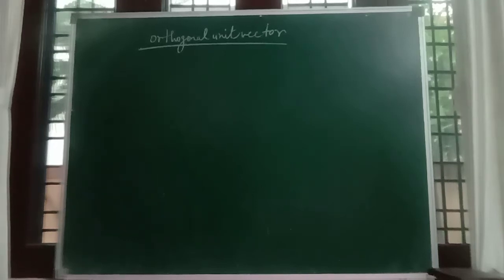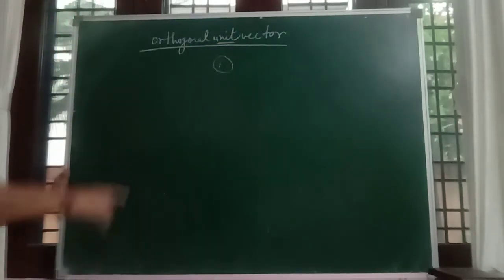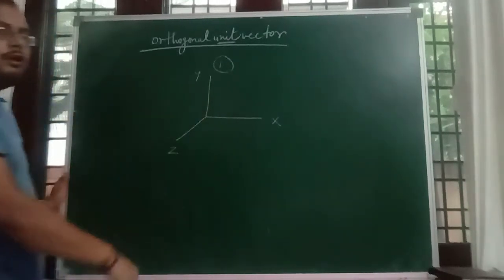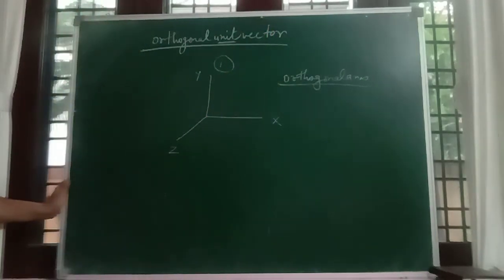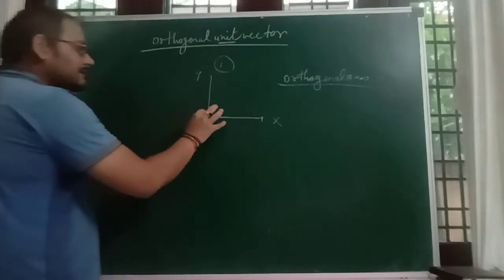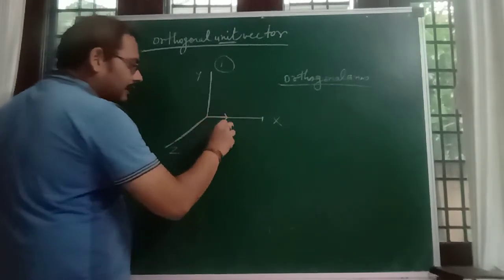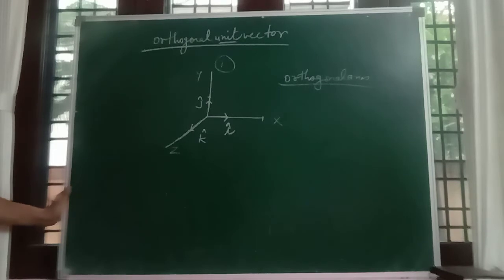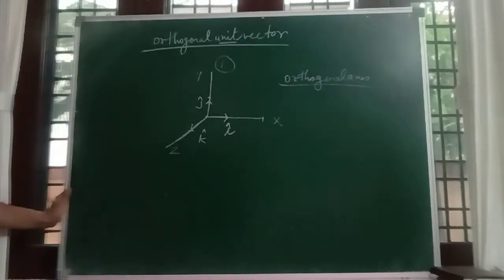Orthogonal vectors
Class 11